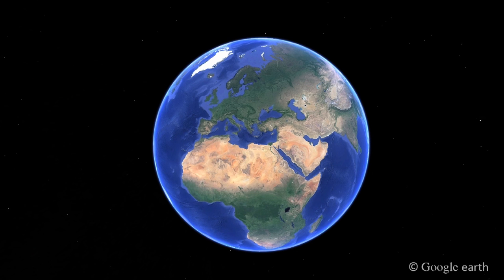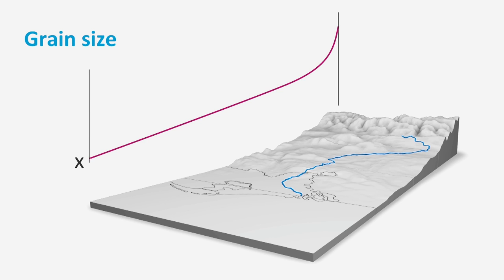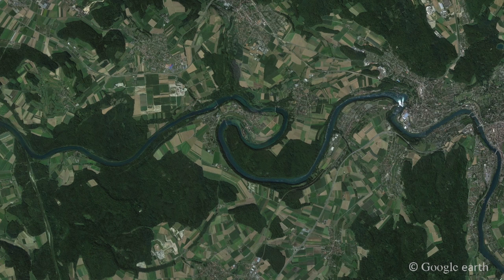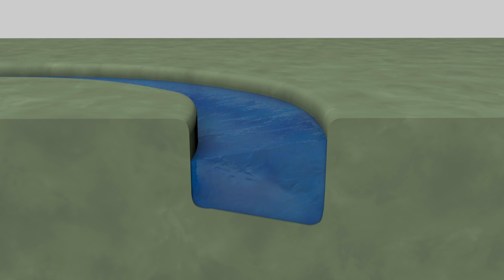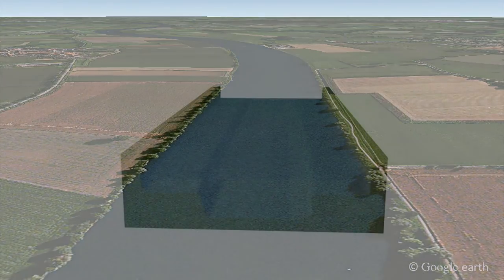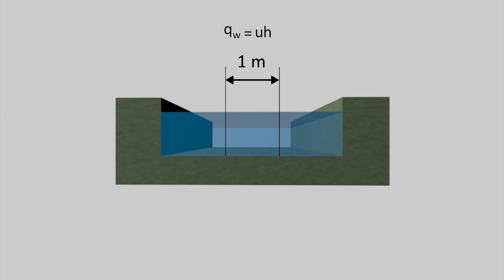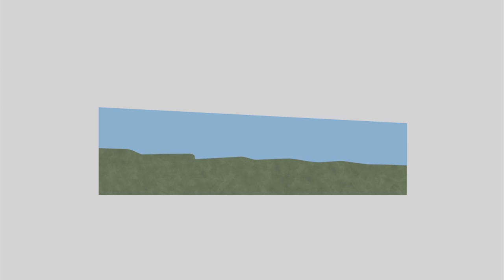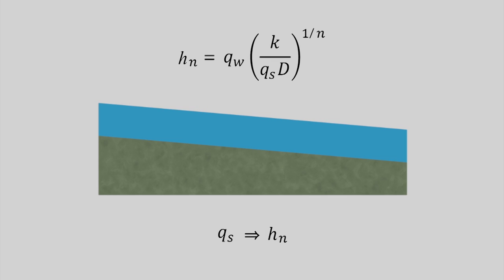CTB3300WCx - WS-1 - River Systems